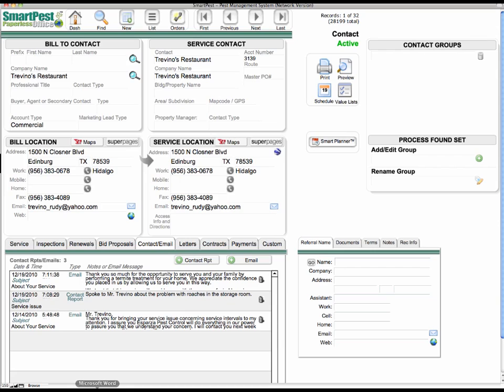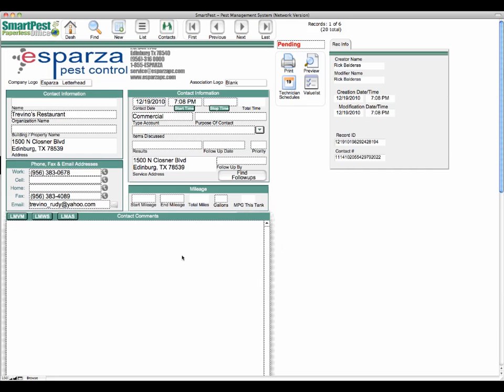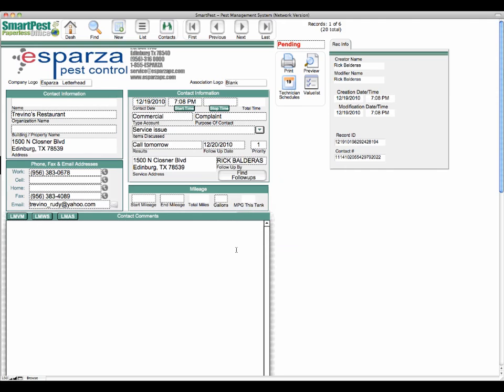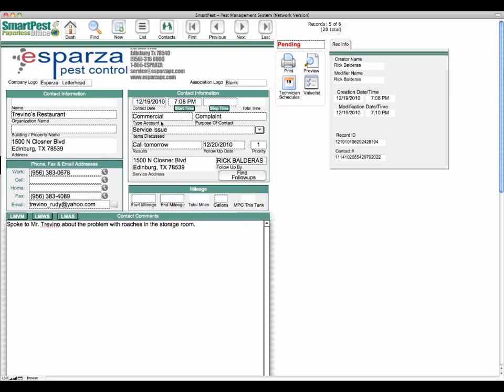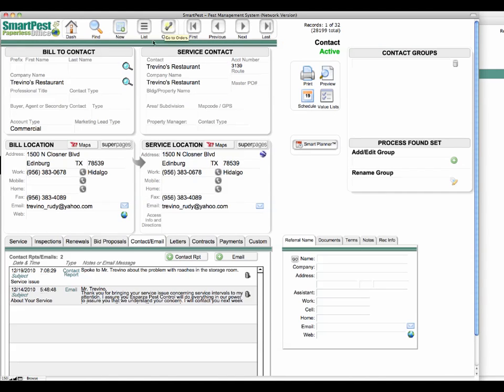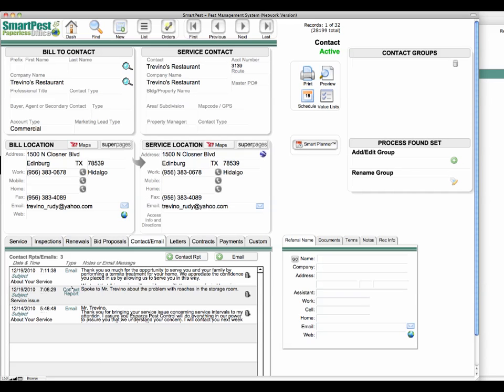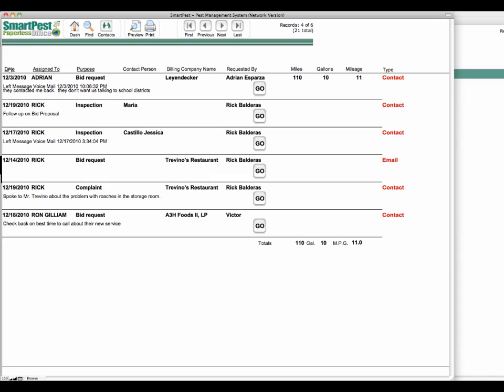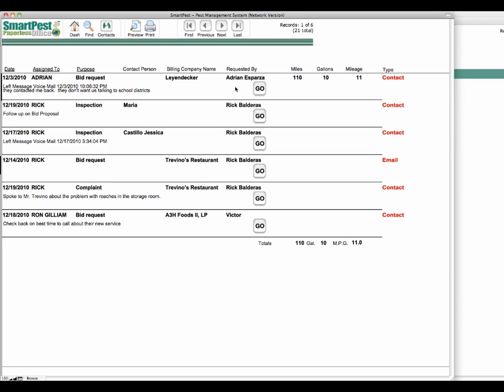Contact Reports and Email